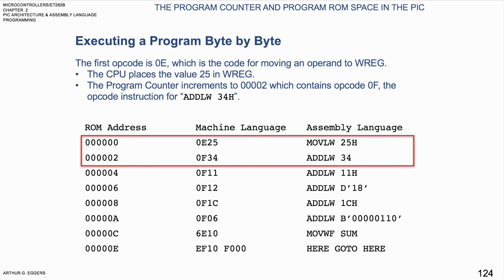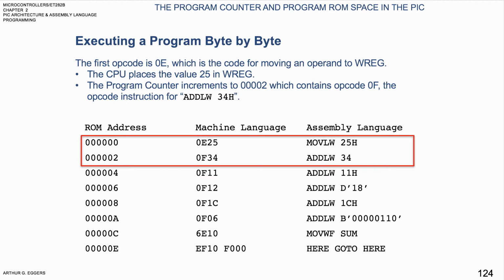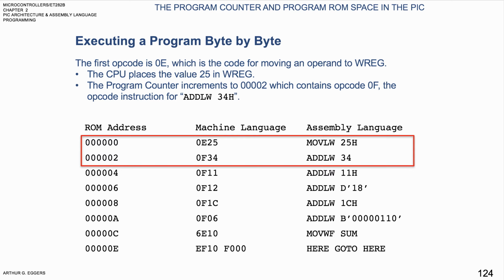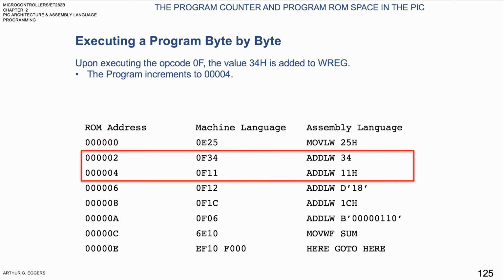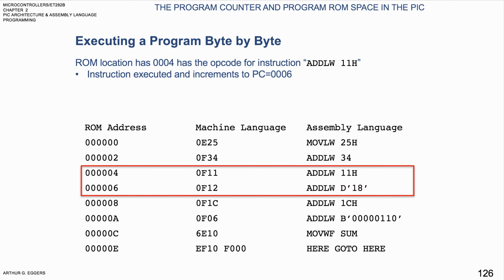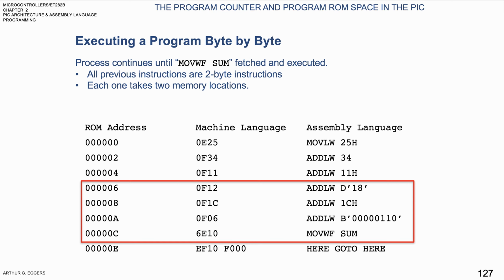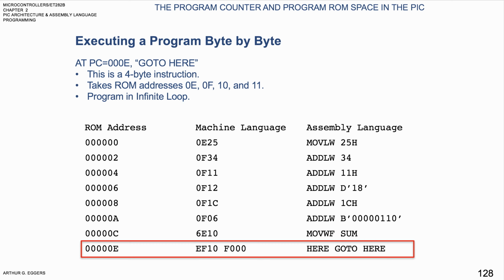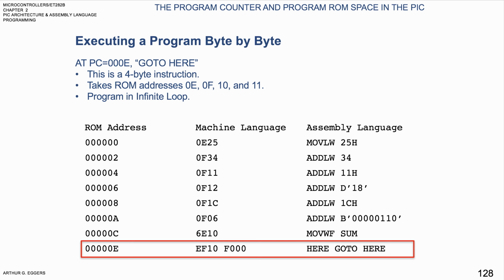ET282-41 Introduction to Microprocessors: Program ROM Space